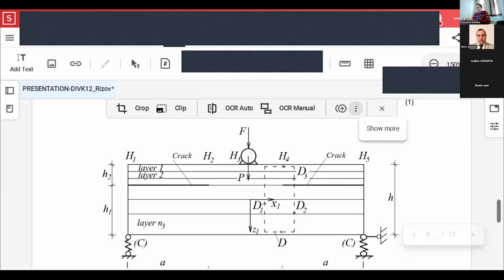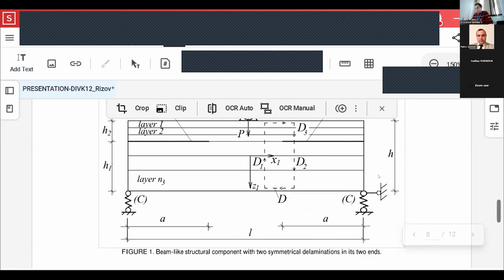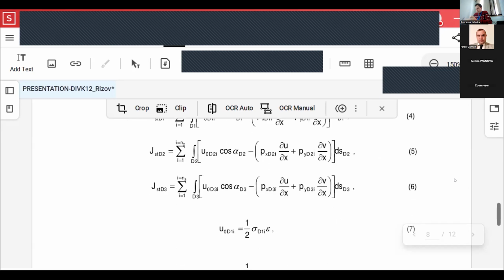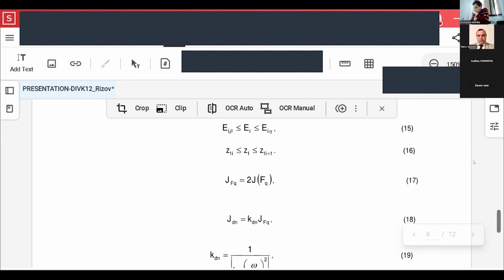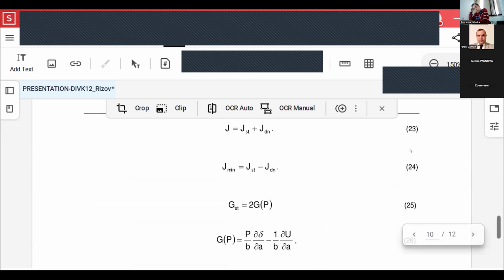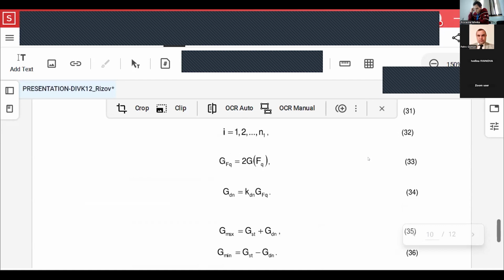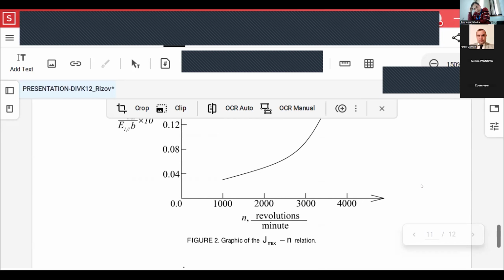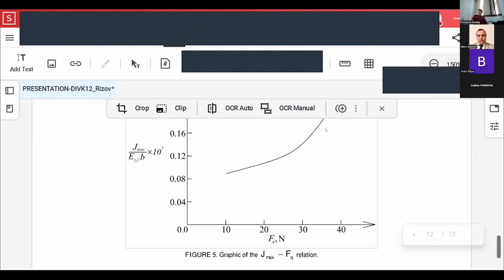Analysis of symmetrically delaminated beam like structural component subjected to harmonic load Vict